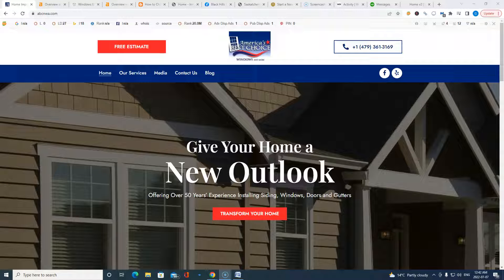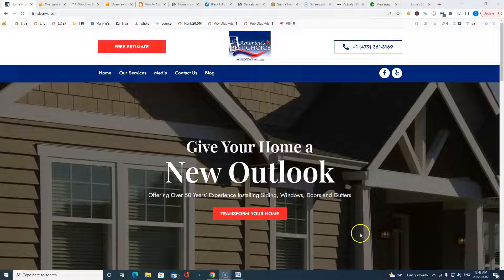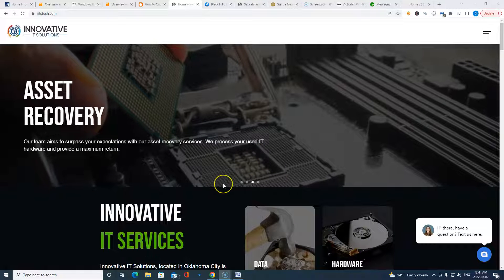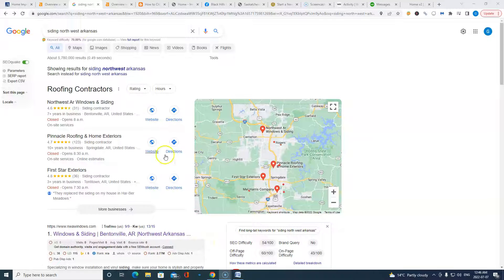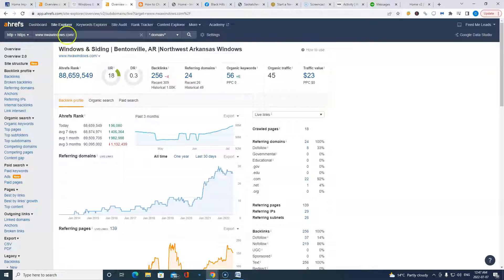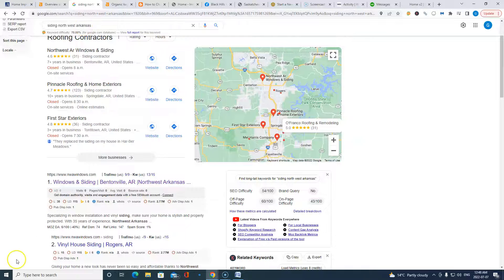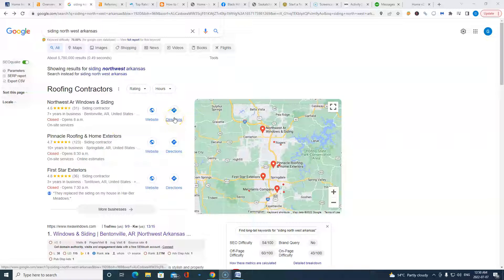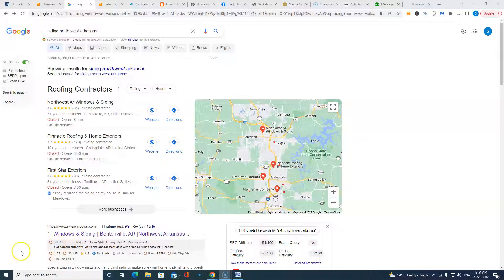ABCNWA Siding & Windows